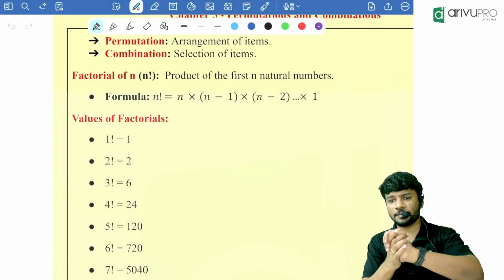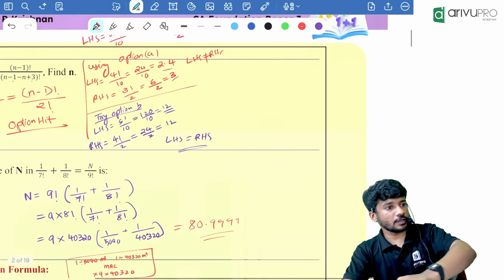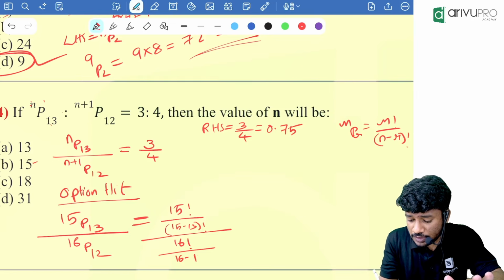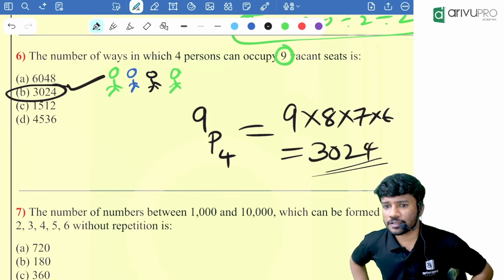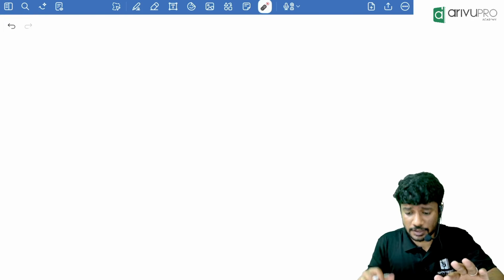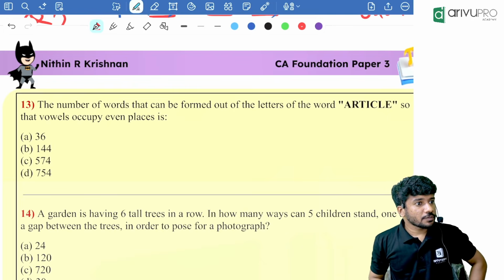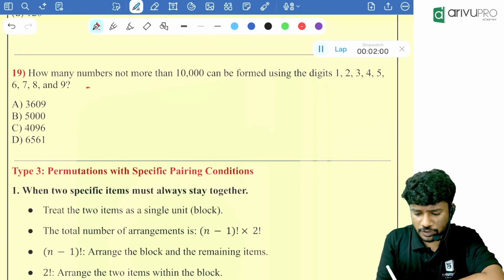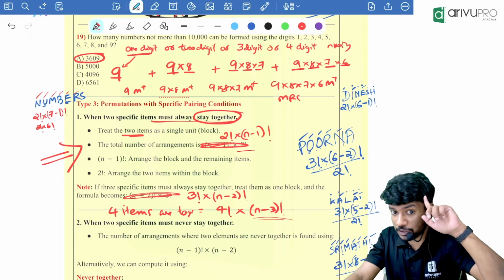Chapter 5 Permutations Part 1 | ZeroToHero Series | CA Foundation Maths May 2026 | Nithin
Start mastering Permutations from the basics with this Part 1 lecture from the Zero to Hero Series for CA Foundation Quantitative Aptitude (Paper 3) by Nithin Sir the best ca foundation maths faculty

This session is designed to build strong conceptual foundations, making it perfect for beginners and students who want to understand Permutations step-by-step.

✅ Introduction to Permutations
✅ Fundamental Principle of Counting
✅ Factorial concepts (!), basics & applications
✅ Types of arrangements
✅ Step-by-step problem-solving approach
✅ Common mistakes & concept clarity

✔️ Builds strong base for P&C chapter
✔️ Essential for solving exam-level questions
✔️ Improves logical thinking & accuracy
✔️ Prepares you for advanced problems & PYQs
✔️ Important for May 2026 attempt

📚 Series Continuation

➡️ Part 2 – Advanced Permutations
➡️ Combinations concepts
➡️ PYQ Practice & Exam Questions